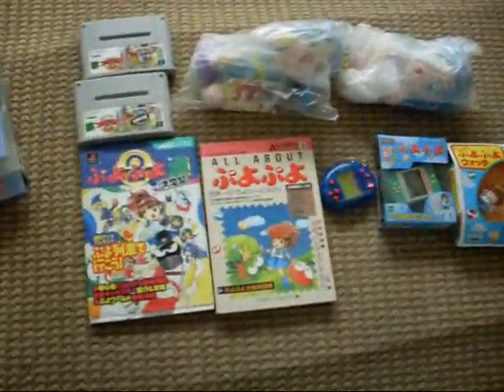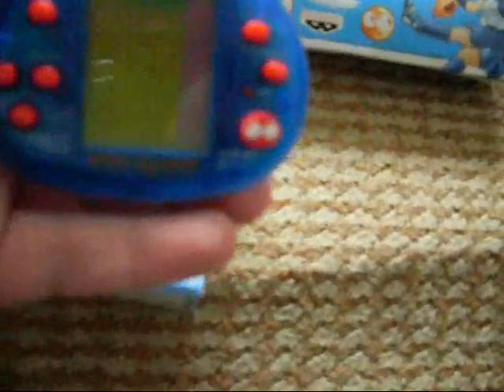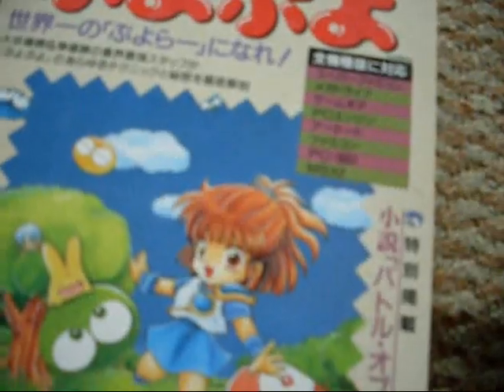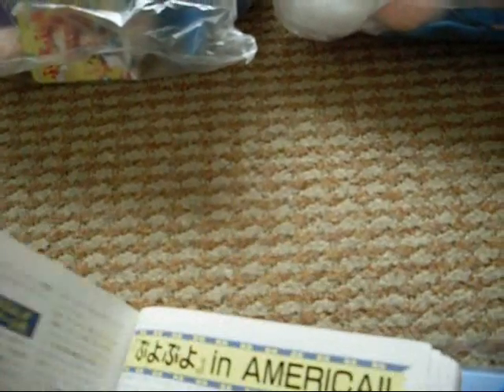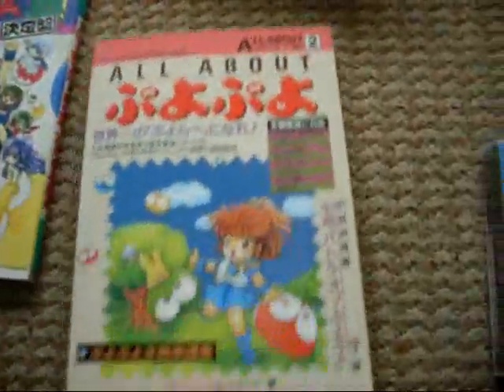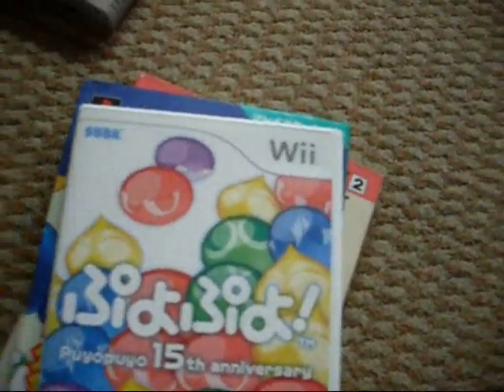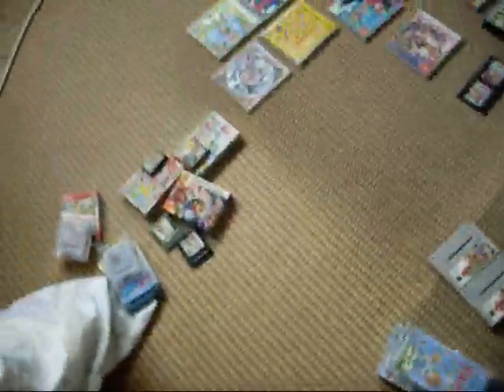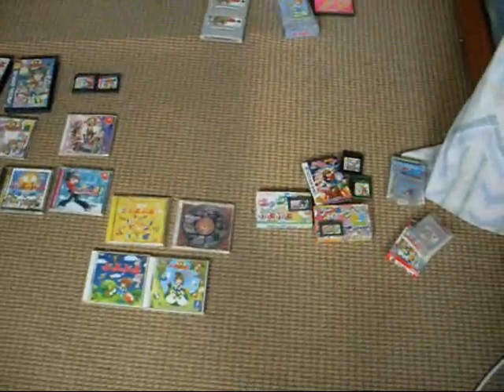My Puyo Puyo Collection (Part 3/3)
The final part of my Puyo Puyo Collection. I hope you have enjoyed these videos. Apologies if the quality isn't great. I recommend HQ (&fmt=18).

There are a variety of different Puyo games I do need to add to my collection. I'm still adding onto it slowly but surely, but I will also at some point look into more merchandise, given some appears and I have money, or someone gifts me them.